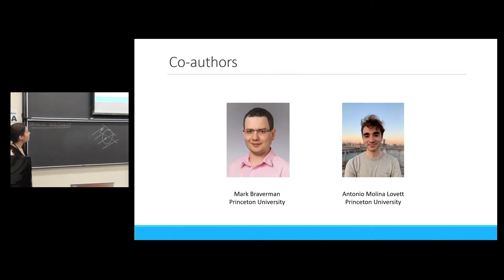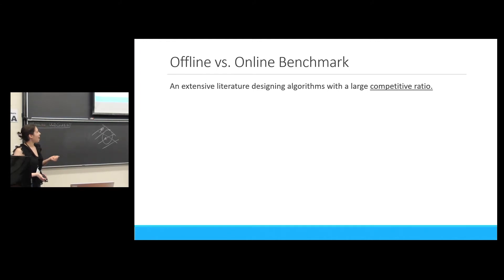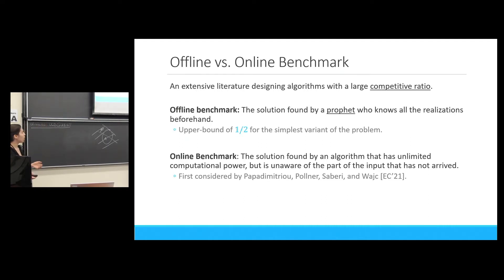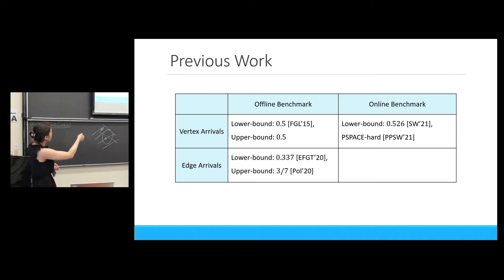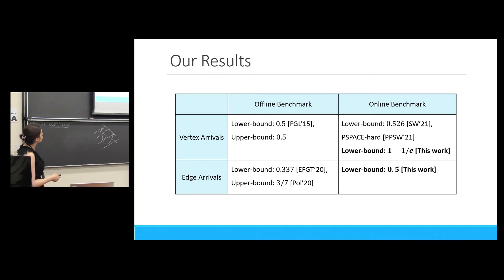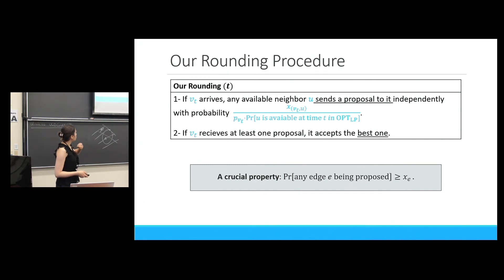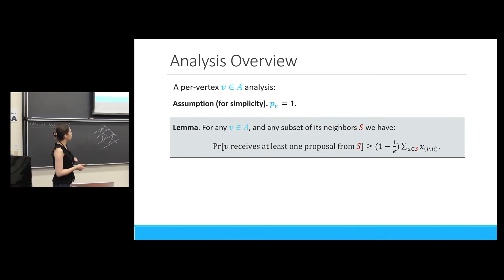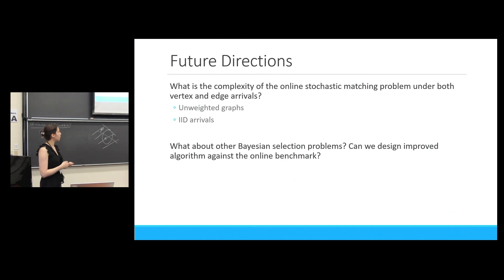EC'22: Max-Weight Online Stochastic Matching: Improved Approximations Against the Online Benchmark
Title: Max-Weight Online Stochastic Matching: Improved Approximations Against the Online Benchmark
Authors: Mark Braverman, Mahsa Derakhshan, Antonio Molina Lovett
Speaker: Mahsa Derakhshan
Session: 8A: Online Matching